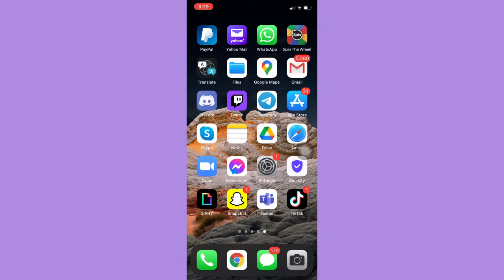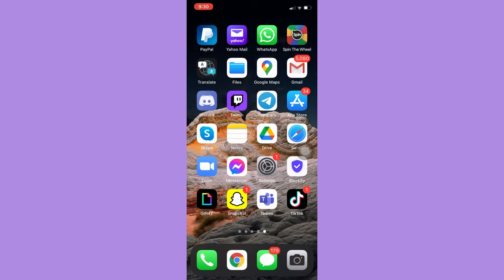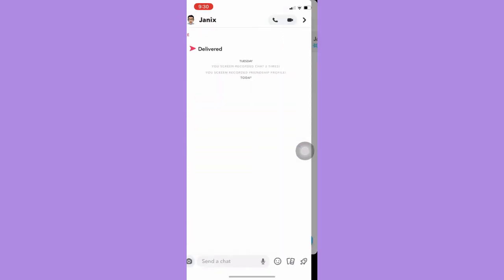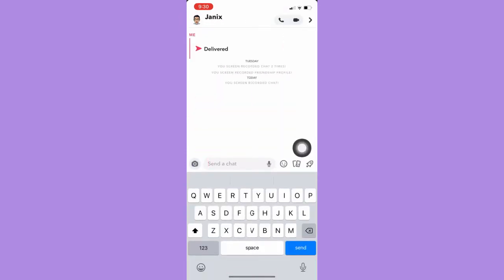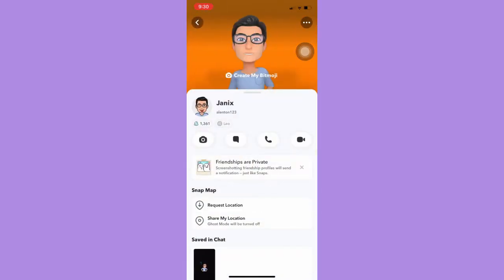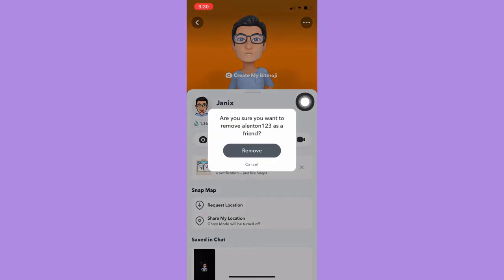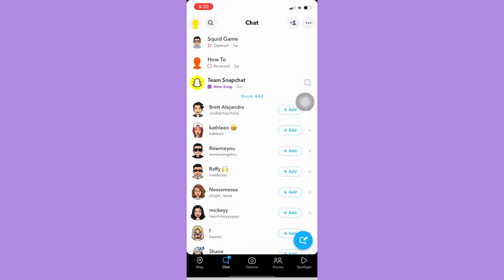How To Delete A Friend On Snapchat (2022)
Learn How To Delete A Friend On Snapchat

In this video, I will show you how to delete a friend on snapchat